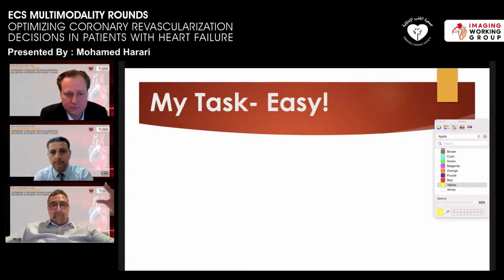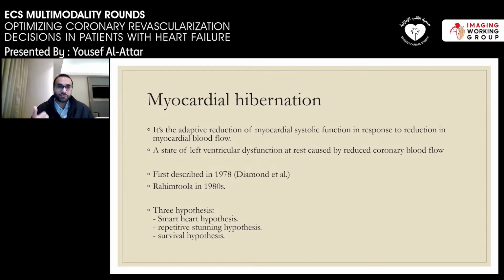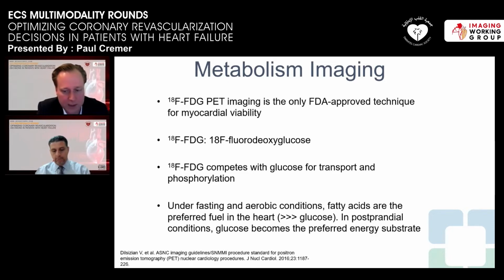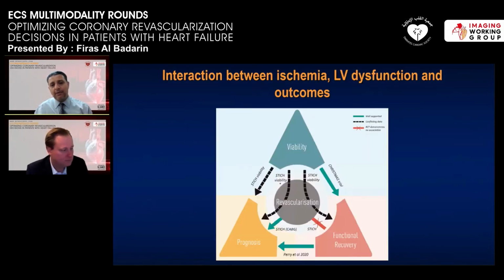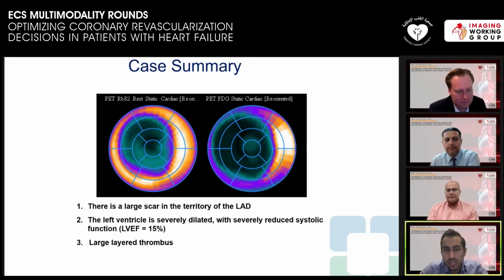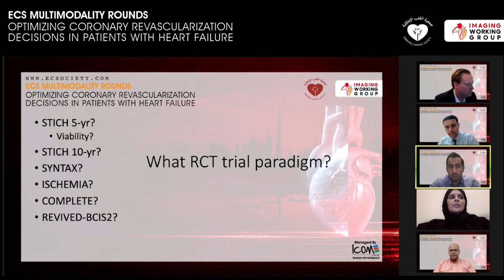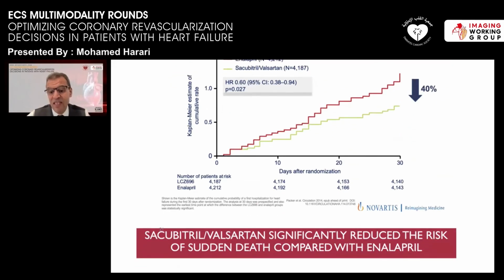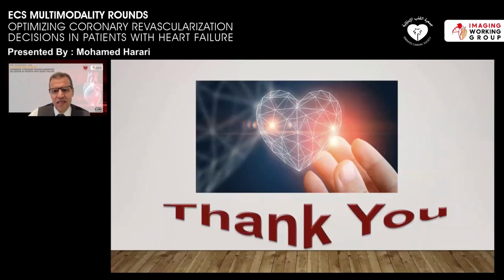ECS Multimodality Rounds Optimizing Coronary Revascularization Decisions In Patients With Heart